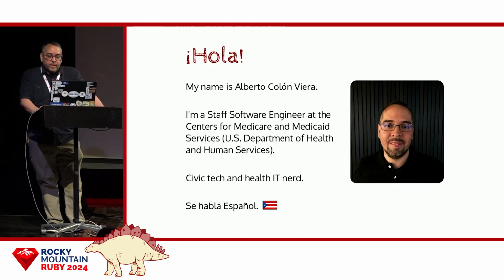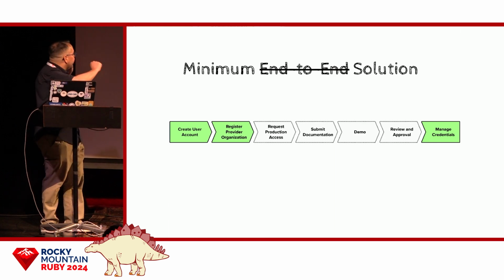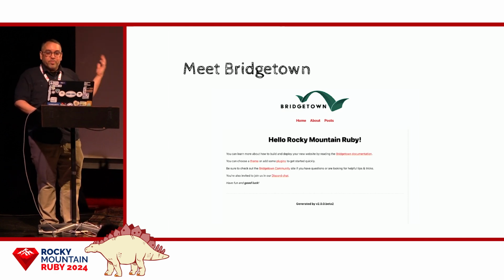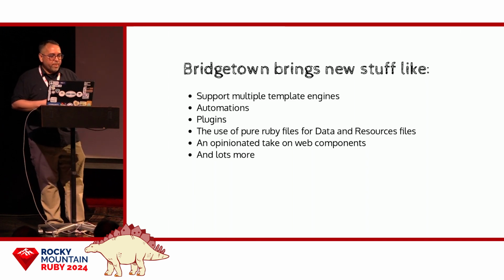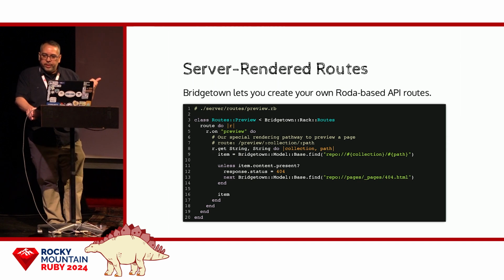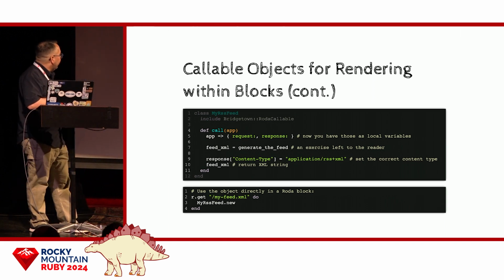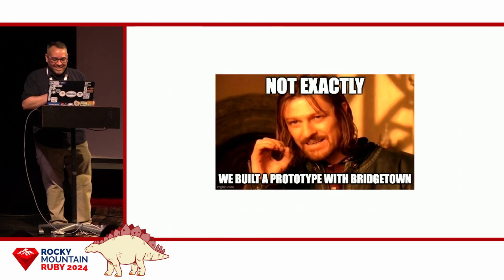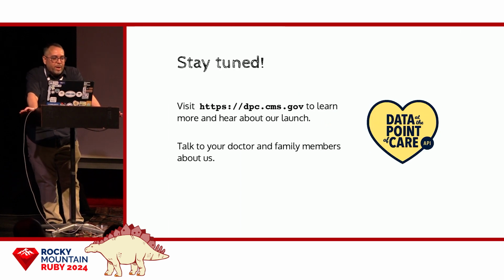From Zero to App with Bridgetown: The Rapid Prototyping Framework by Alberto Colón Viera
Rocky Mountain Ruby 2024

Have you ever struggled to communicate a complex user experience to a diverse team of engineers, designers, or product managers? Static mockups and design tools can only take you so far.

Join me to learn how you can use Bridgetown – the next-generation progressive site generator – as a rapid prototyping framework to solve these problems. I’ll show you how to harness Bridgetown’s Roda-powered server-side rendering capabilities to build fully functional prototypes that integrate with external APIs.

Whether you're an engineer looking to communicate your ideas more effectively, a product manager seeking to validate complex flows, or simply curious about Bridgetown's capabilities beyond static sites, this talk will inspire you to leverage this powerful tool for your next project.